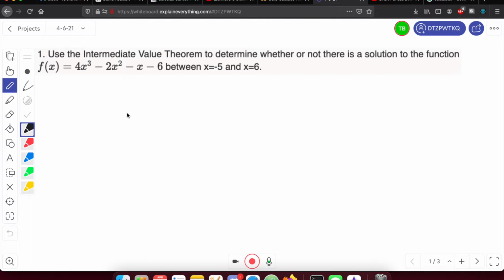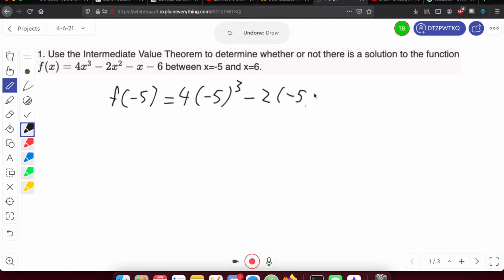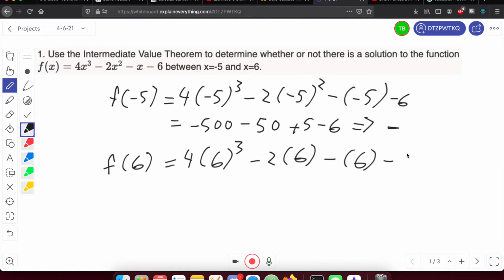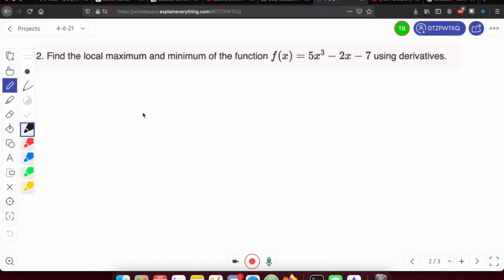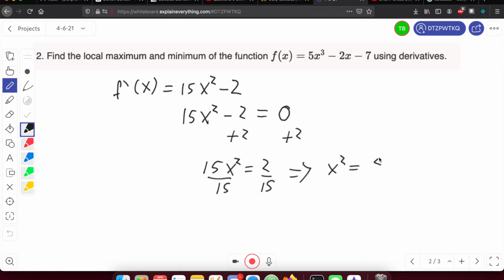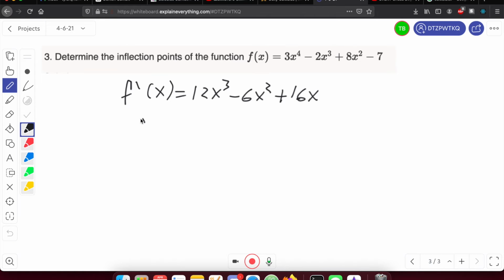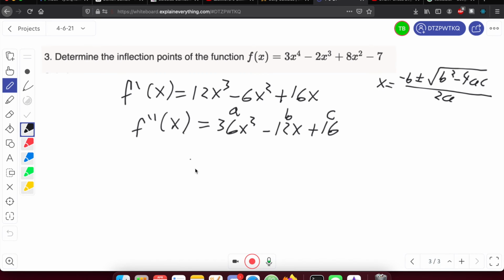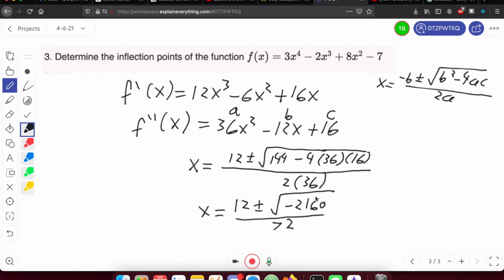Calculus | Intermediate Value Theorem, Maximums & Minimums & Inflection Points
Go over the Intermediate Value Theorem, find maximums and minimums, and locate inflection points on a function. In need of more help? Check out functionaltutoring.com!